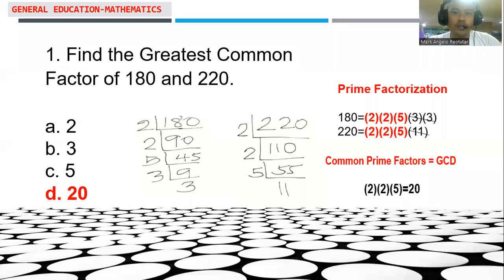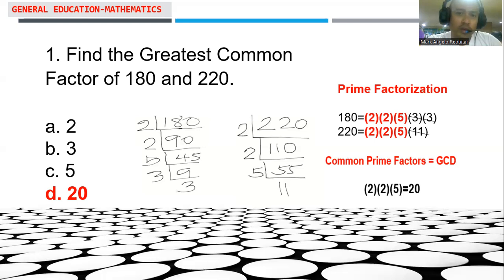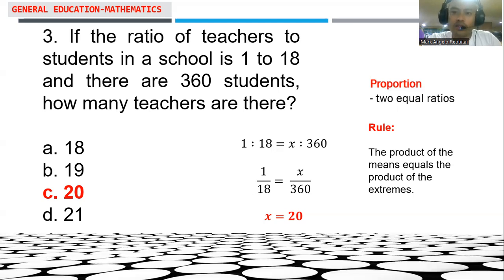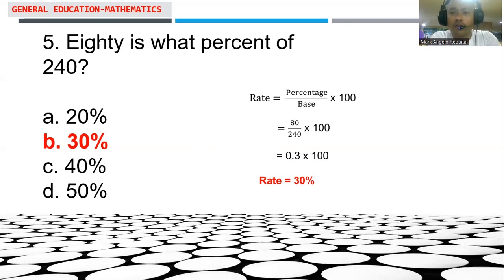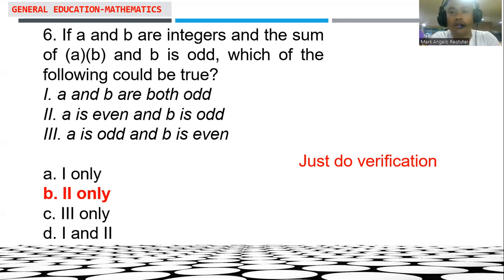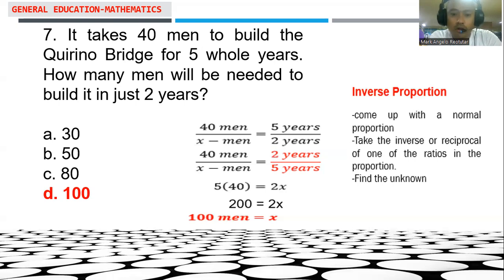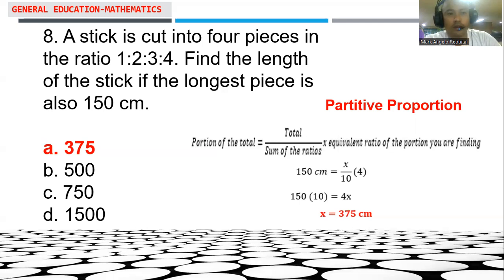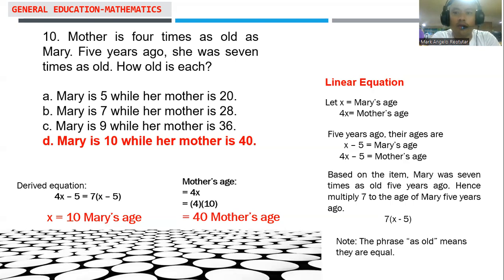Licensure Examination for Teacher Review along General Mathematics (First Part)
This would definitely help the examinees refresh their knowledge along mathematics in order for them to pass any examination along general mathematics